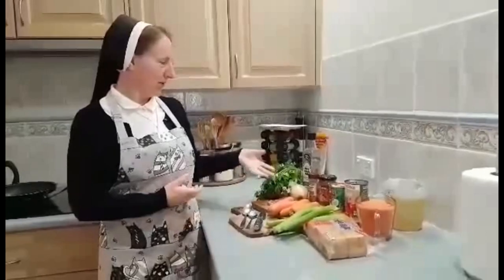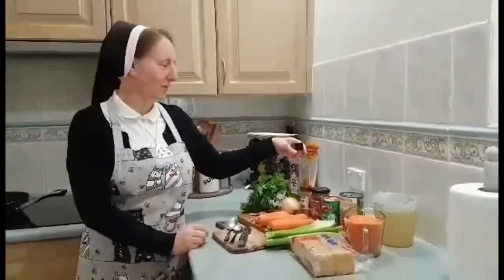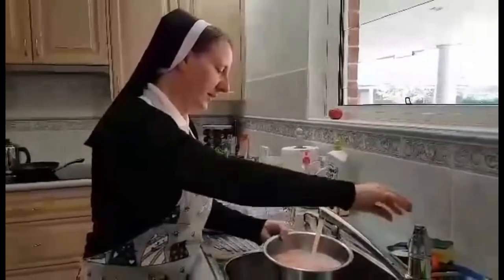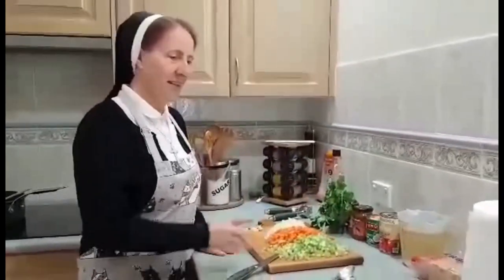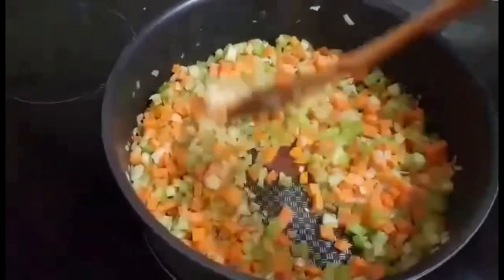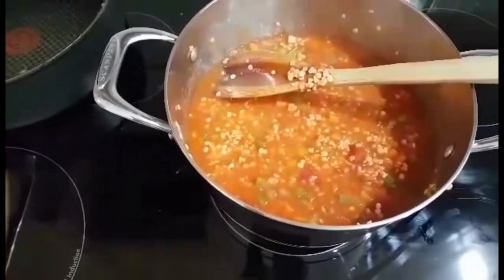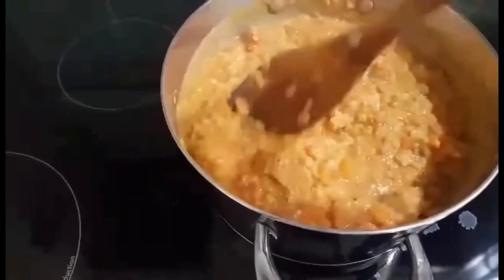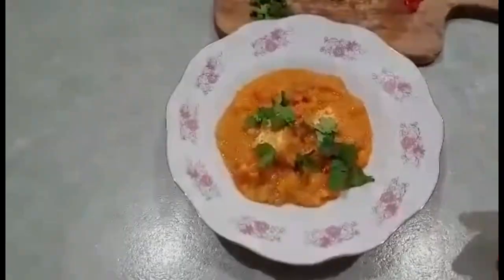Convent Cooking Under $10 (EASTER EDITION!): Lentil Soup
Happy Easter! Each week during the Easter season, we will share a recipe which costs less than $10 to make and can serve your family.